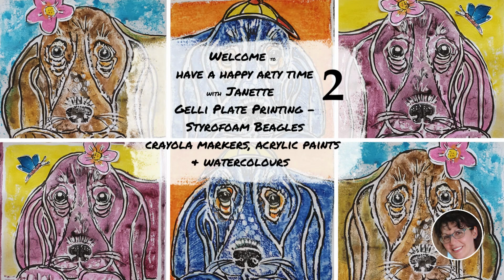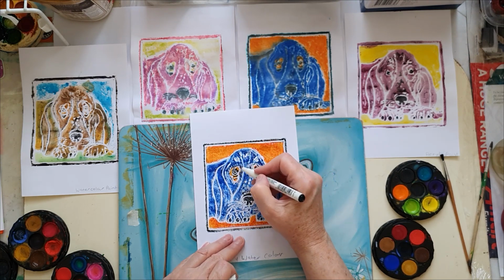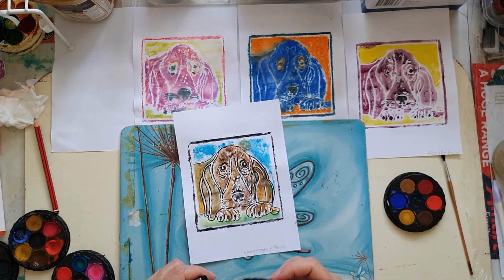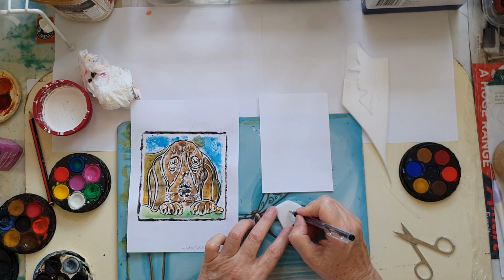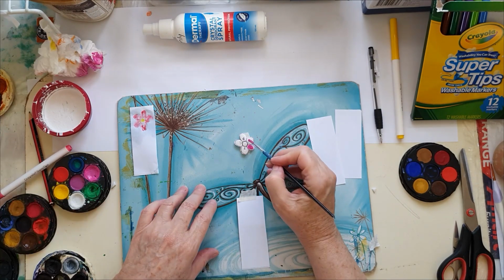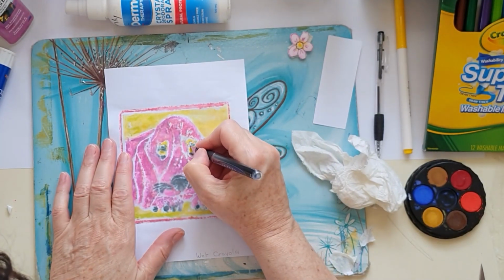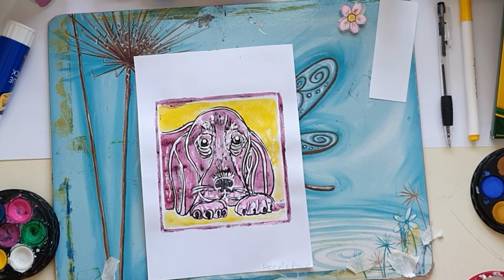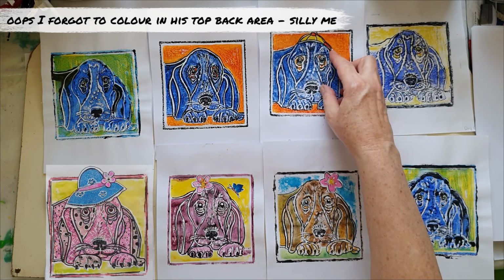Styrofoam Beagle Using Paints & Markers Part 2 with Janette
For those who don’t have a Gelli Plate you can still make gorgeous art using Styrofoam Stamps and this printing process so,
“Have a Happy Arty Time” Making Styrofoam Beagle Stamps and colouring them using the wet Crayola Marker process,  the dry Crayola Markers process, also utilising Acrylic & Watercolour paints (plus on one Beagle Art Piece using Collaged Gelli Print Papers) to create awesome Pieces of Art of Your Choice. I chose to turn these Beagle images into Beautiful Cards. Enjoy!

Please also check out how to make Styrofoam Stamps in my video - Gelli Plate Printing – Styrofoam Daisy with Janette

Please find more of my videos on my Playlist – Thx x